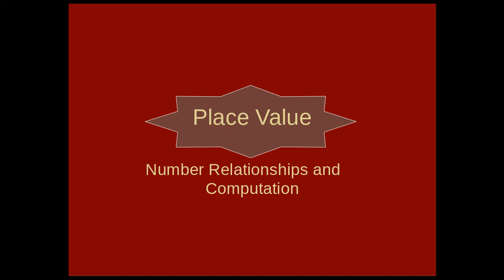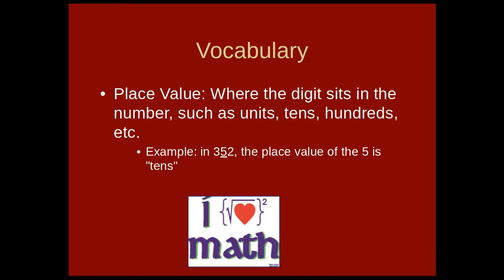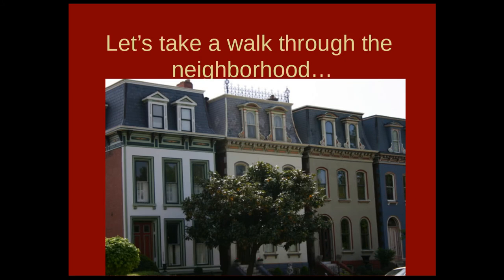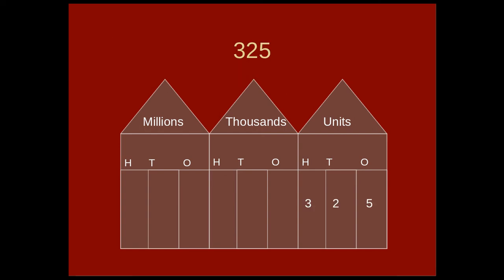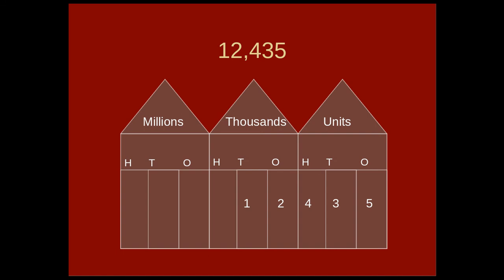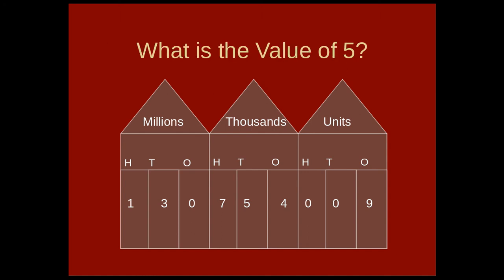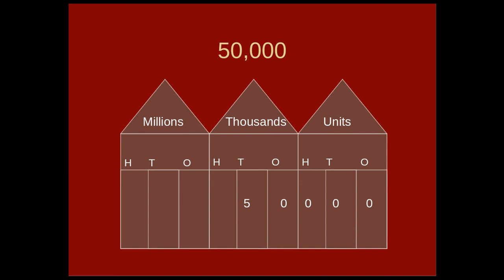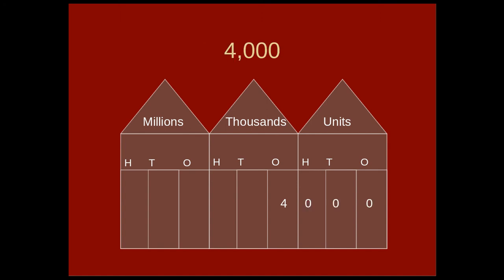Place Value 8/17